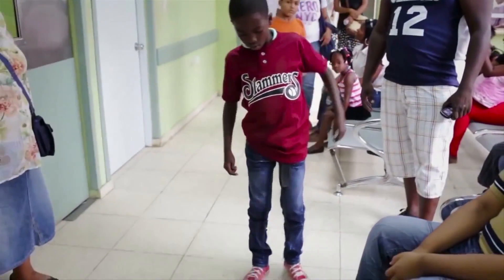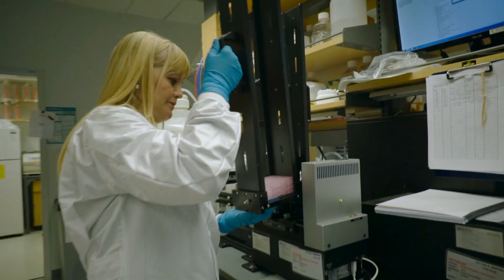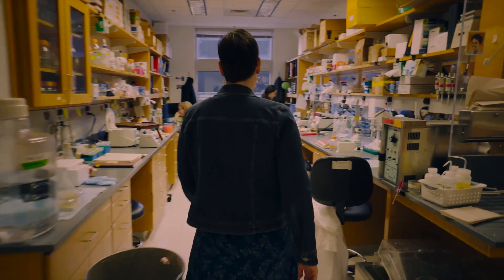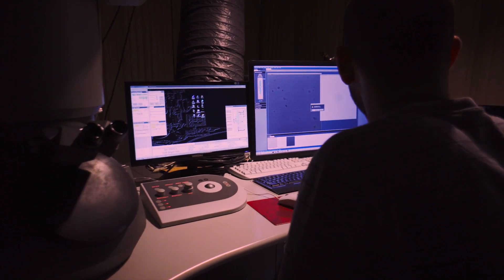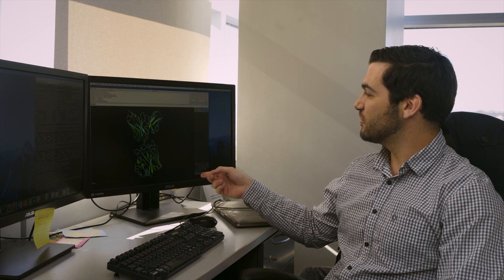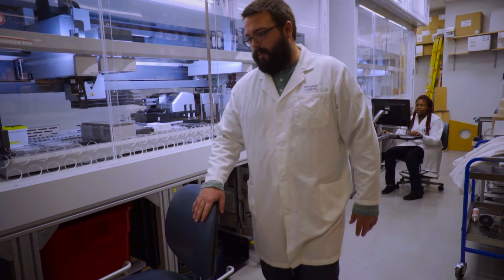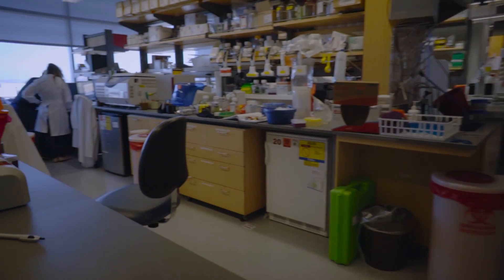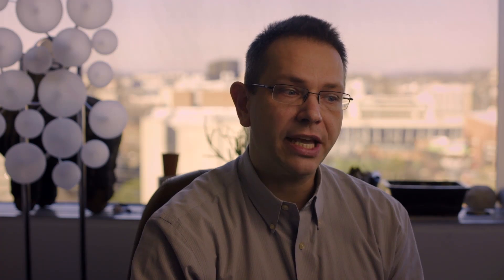Live, Learn, Research: Next Generation Vaccine Development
The Vanderbilt Institute for Digital Learning (VIDL) recently partnered with Professors Jens Meiler and James Crowe on a mini-documentary to showcase their research in vaccine development. Meiler and Crowe are the Principal Investigators on the TIPs award-winning Program for Next Generation Vaccines-Integrating Structural Biology with Big Data. See more about Meiler and Crowe s TIPs award This is the first in a series of VIDL-produced videos showcasing research at Vanderbilt. VIDL hopes to use these short films to explain the research for a general campus audience and to highlight how the research impacts learning both on campus and beyond.